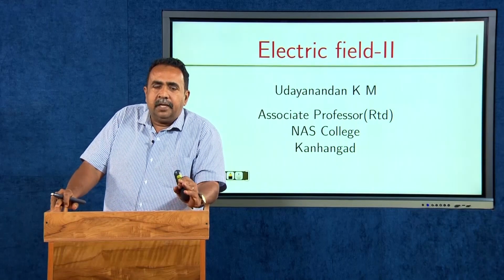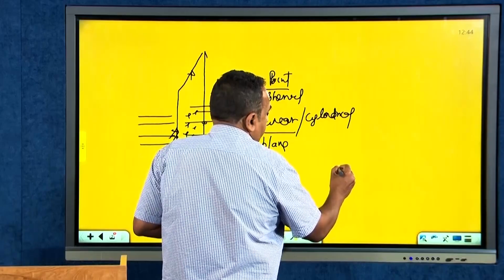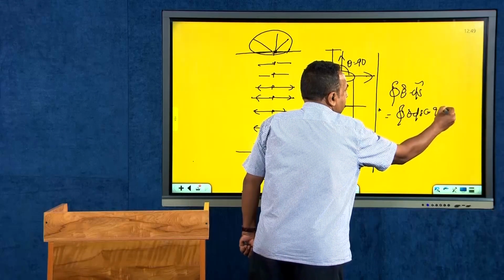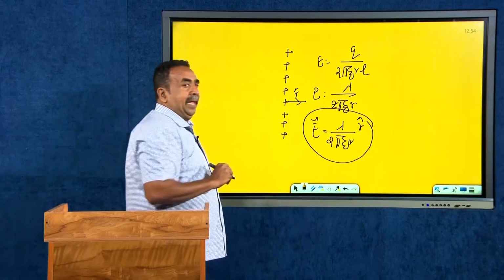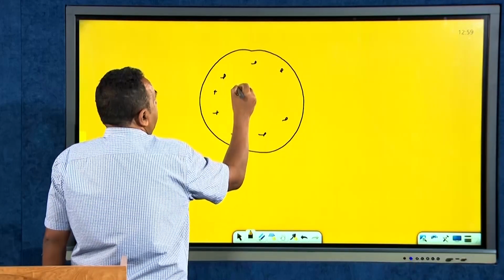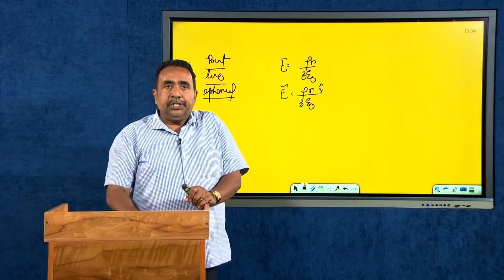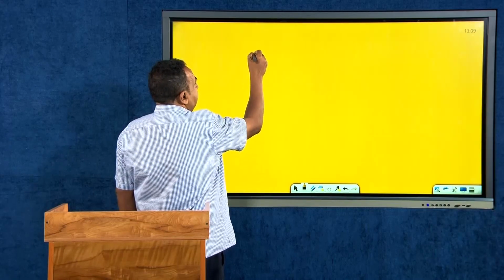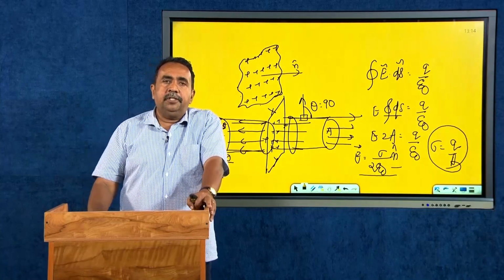SP08 ELECTRIC FIELD 2 0166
Subject :PHYSICS
Course Name : CSIR UGC NET PHYSICS(ELECTRO DYNAMICS)